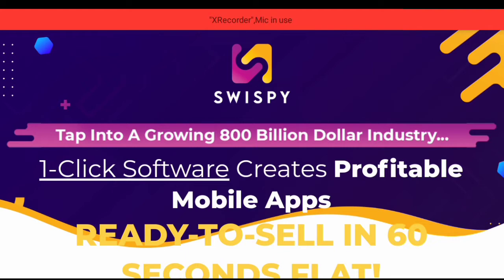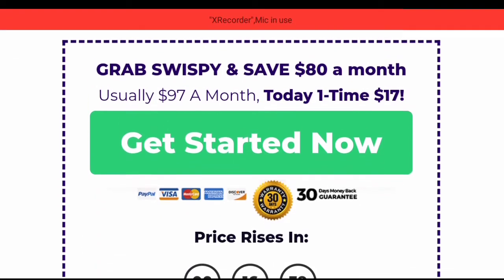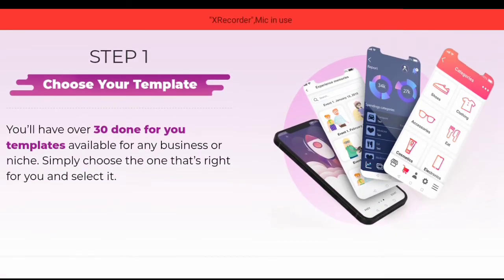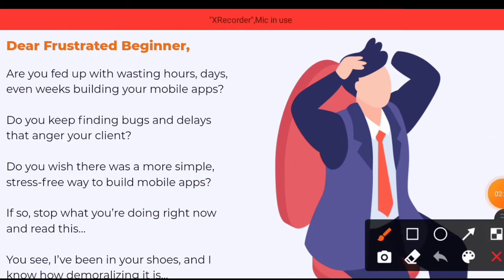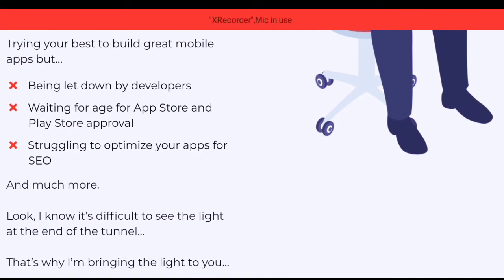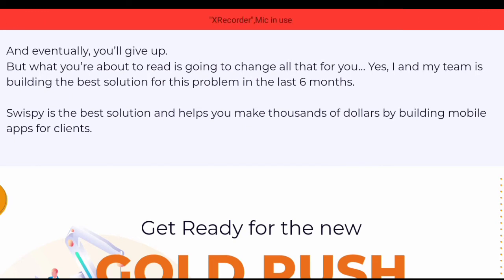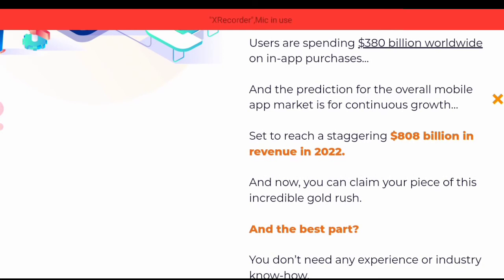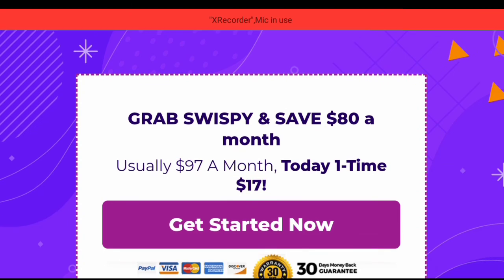(swispy) review 🔥| You will get 6 bonuses for free🔥 | now you watch this video| online reviews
If you interested buy this product then you will get free bonus from us To take this bonus, you can go to our Instagram account and send a screenshot of the product buy

Swispy lets you create unlimited IOS and Androids apps.

You don’t need to pay or register for Apple or Google Developer accounts.

The easy-to-use Drag & Drop Editor gives you total control over the layout and design of your app.

You don’t need any coding skills or app builder experience.

You’ll receive step-by-step training with 24/7 ultra-fast, expert support available.

Your apps will all be SSL Encrypted for complete security.

And will benefit from SEO Optimization to fire your apps to the top of the search results.

Plus, you don’t need to wait an age for App Store approval.

Because with just one click, your app is ready to instantly share and start earning you money.